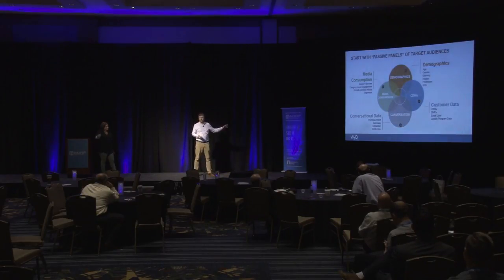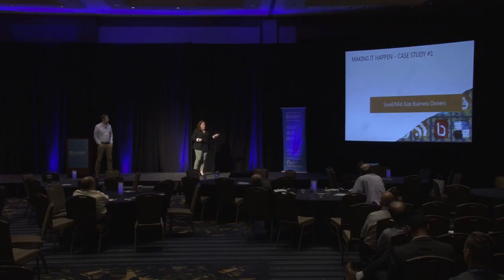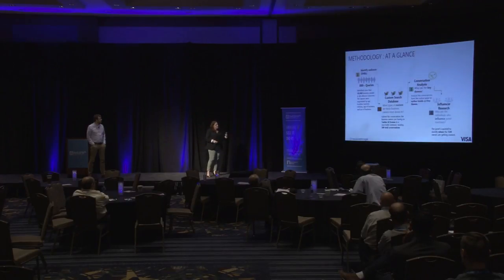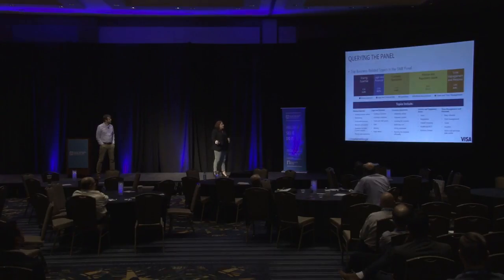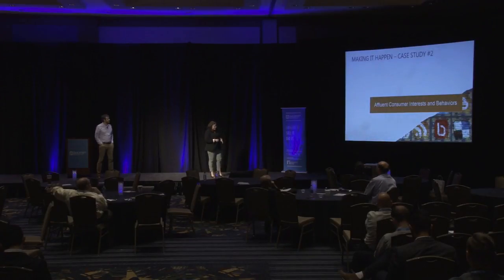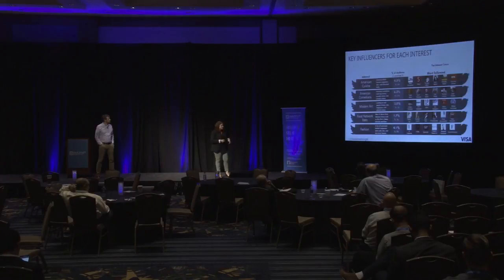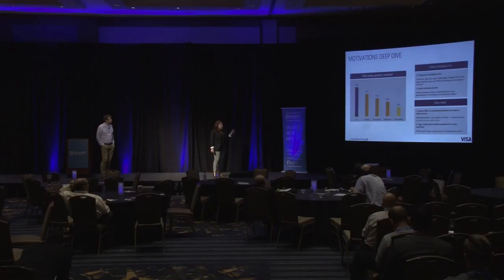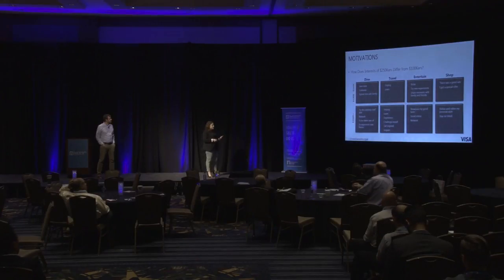IIeX NA 2016: Audience-Centric Social Listening - Finding Overlooked Customer Signals